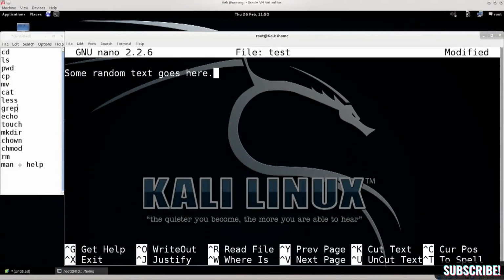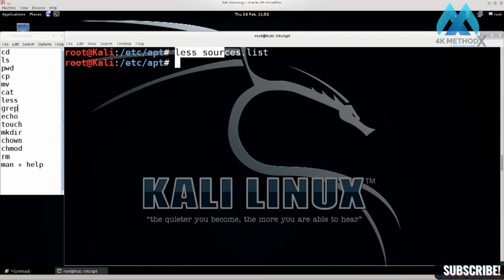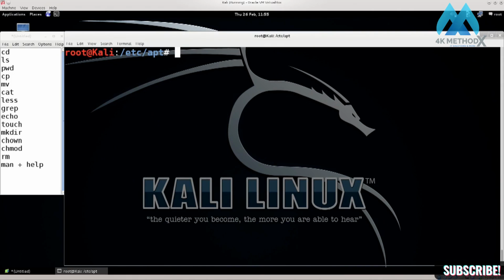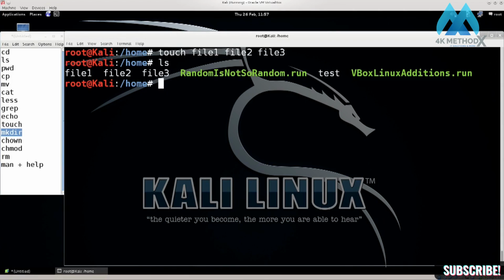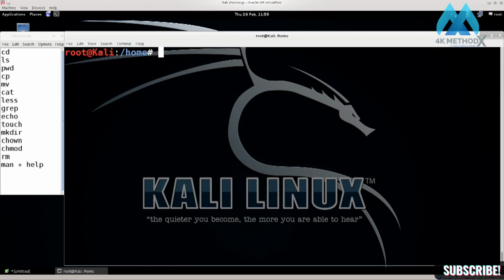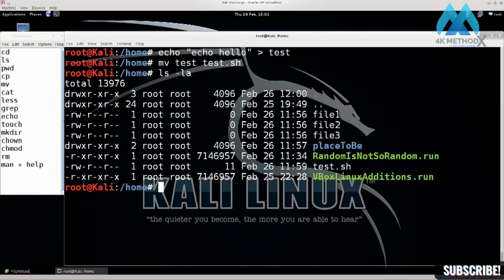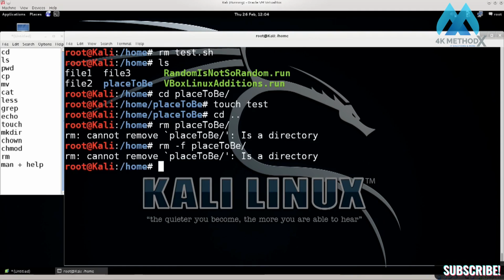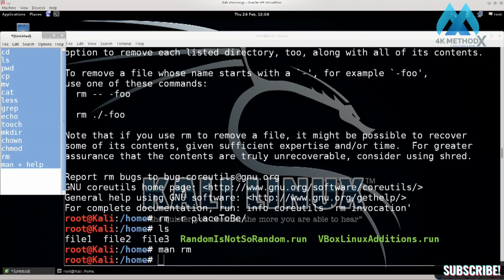Exploring the Linux CLI: In-Depth Analysis for Proficiency #27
The Linux CLI (command-line interface) is a text-based interface for interacting with a Linux computer. It is a powerful tool that can be used to perform a wide range of tasks, from managing files and directories to configuring the system and running applications.